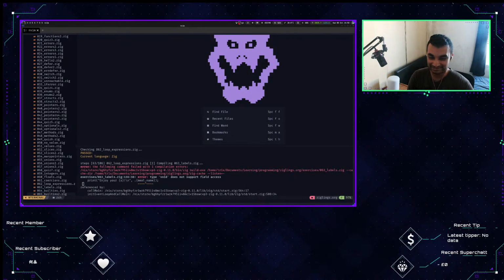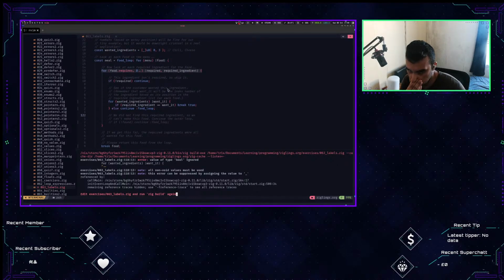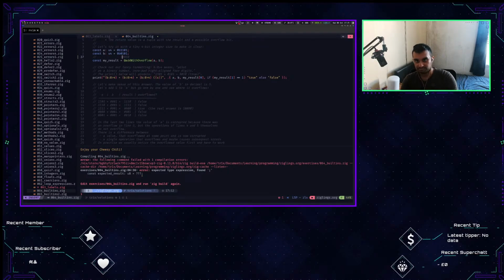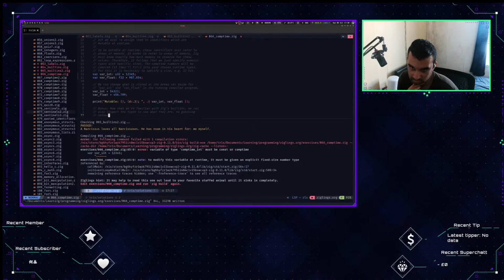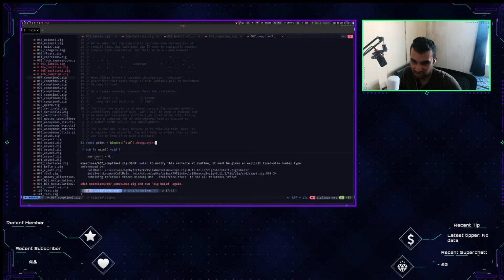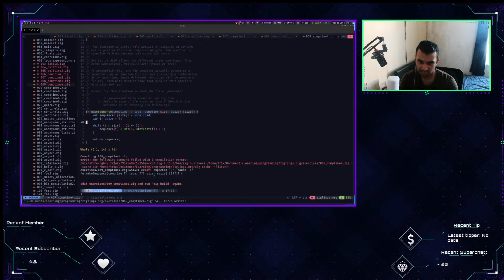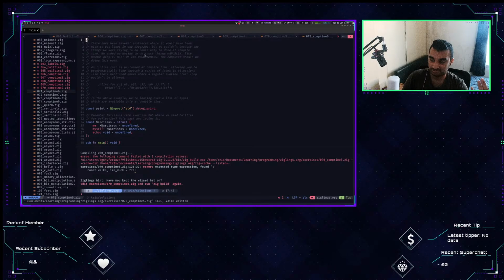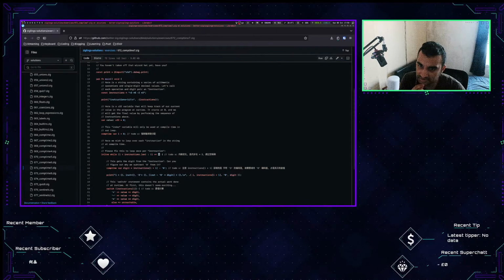Ziglings Part 5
Credits
0 Views - Nov 19, 2023